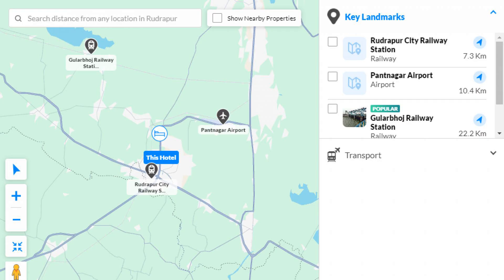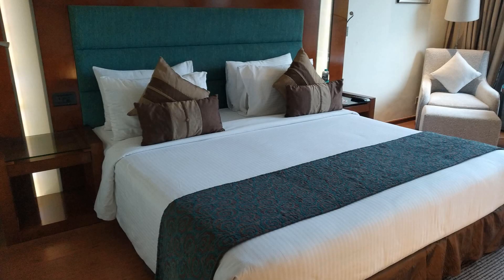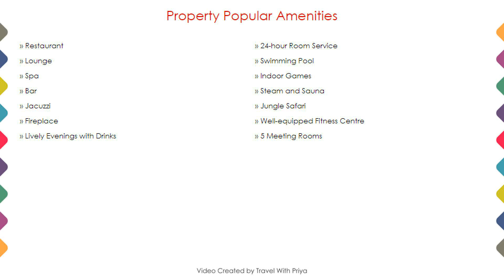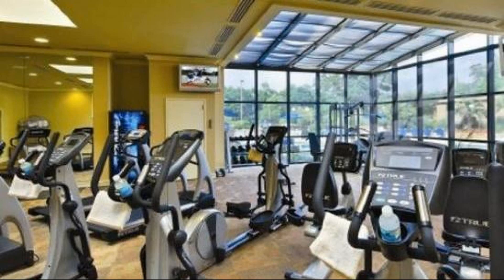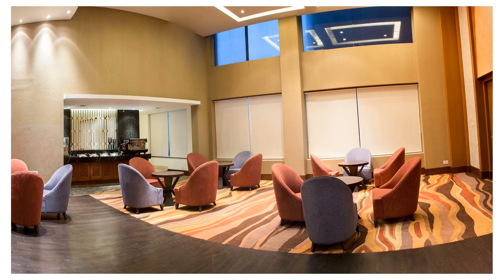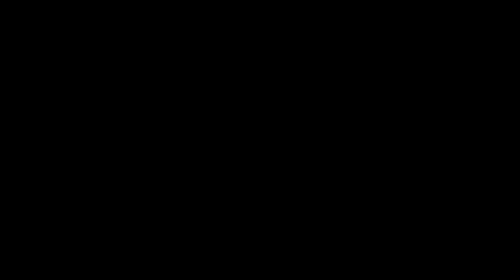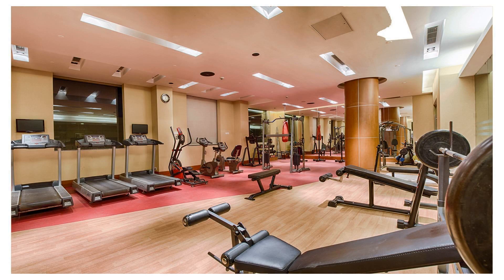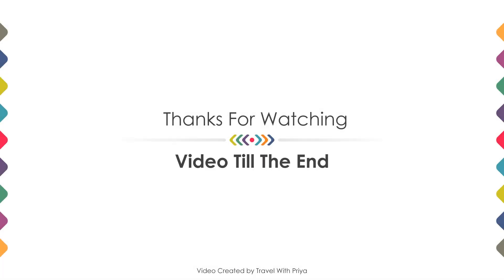Radisson Blu Hotel Rudrapur, India | Travel With Priya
Radisson Blu Hotel Rudrapur, India ⭐⭐⭐⭐⭐
📍 Rudrapur
About Property:
Next to National Highway 87, the hotel offers a well-equipped gym, spa, and takeaway breakfast option. 11 kmfrom Pantnagar Airport, the Radisson Blu Rudrapur features multi cuisine options, a 24 hr cafe, lounge bar & spa. Location: The Radisson Blu at Rudrapur is 11 km away from the Pantnagar Airport and situated on the Delhi-Nainital Highway. The hotel is near an important industrial area of Uttarakhand and the famed Jim Corbett National Park...
Property Type: Hotel
Popular Amenities:
✅ Restaurant
✅ 24-hour Room Service
✅ Lounge
✅ Swimming Pool
✅ Spa
✅ Indoor Games
✅ Bar
✅ Steam and Sauna
✅ Jacuzzi
✅ Jungle Safari
✅ Fireplace
✅ Well-equipped Fitness Centre
✅ Lively Evenings with Drinks
✅ 5 Meeting Rooms
Room Category:
➡️ Superior Room - 342 sq.ft - City View
➡️ Executive Suite - Swimming Pool View
➡️ Business Class Room with City View - 342 sq.ft - City View
Around Property Landmarks:
📍 Pantnagar Airport - 10.4 KM
Searching For:
1. Radisson Blu Hotel Rudrapur
2. Radisson Blu Hotel Rudrapur Videos
3. Radisson Blu Hotel Rudrapur Rooms
4. Radisson Blu Hotel Rudrapur Amenities
5. Radisson Blu Hotel Rudrapur Virtual Tour
6. Radisson Blu Hotel Rudrapur Offers
7. Radisson Blu Hotel Rudrapur Deals
Audio Credit:
Track Title: Blank Slate
Artist: VYEN